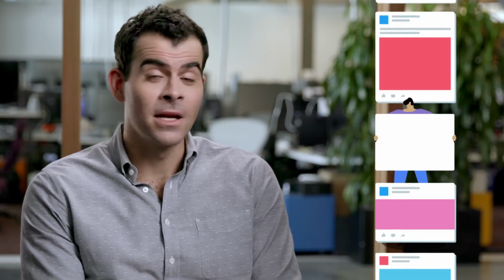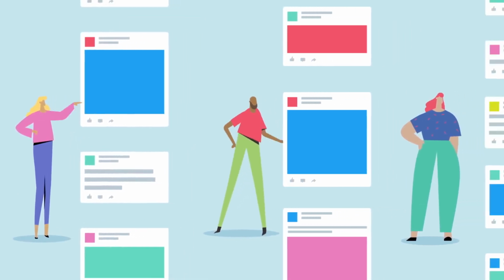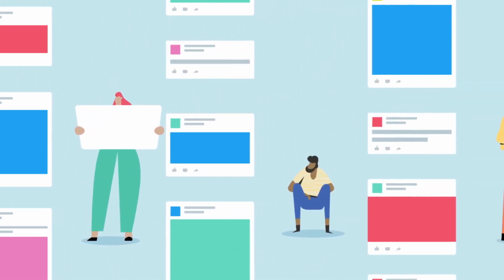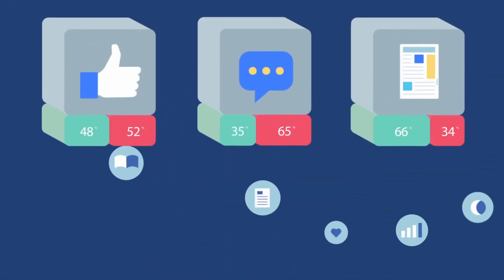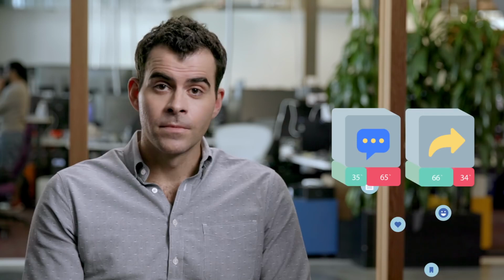newsfeed under the hood